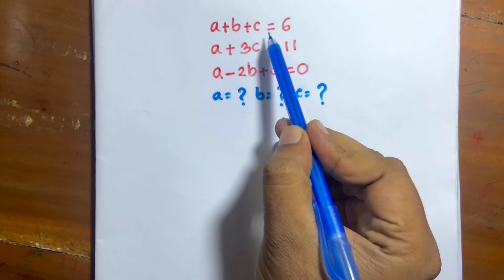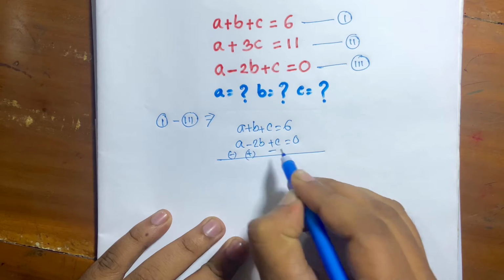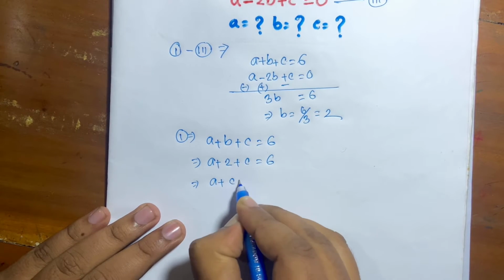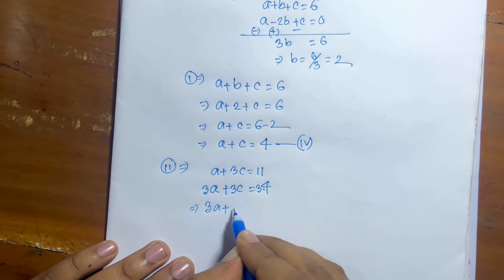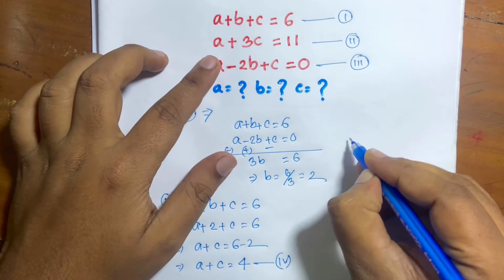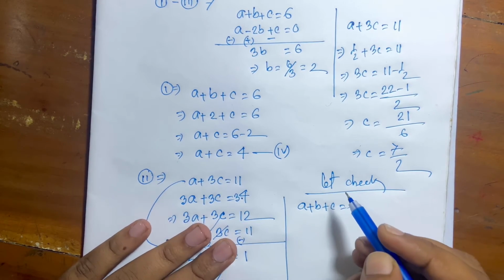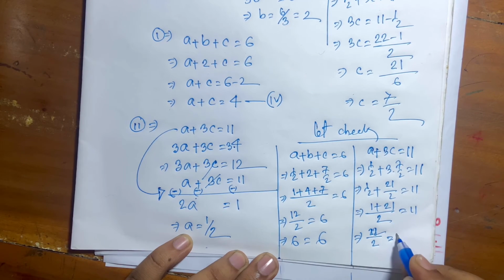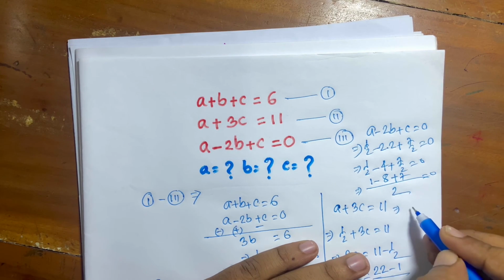A Nice Algebra Problem solving...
a+b+c = 6
a-2b+c = 0
3b = 6
b = 2👈👈

a+b+c = 6
a+c = 6-2
a+c = 4

(a+c = 4)3

3a+3c = 12
a+3c = 11
2a = 1
a = 1/2👈👈

a+3c = 11
3c = 11-1/2
3c = (22-1)/2
c = 21/6 or 7/2 👈👈

Check:
a+b+c=6
1/2+2+7/2 = 6
8/2+2 = 6
4+2 = 6
6 = 6☑☑☑

a+3c=11
1/2+3(7/2) = 11
1/2+21/2 = 11
22/2 = 11
11 = 11☑☑☑

a-2b+c=0
1/2-2(2)+7/2 = 0
1/2-4+7/2 = 0
8/2-4 = 0
4-4 = 0
0 = 0☑☑☑